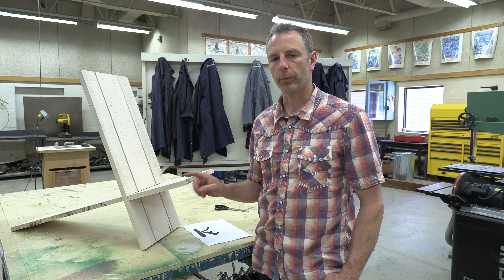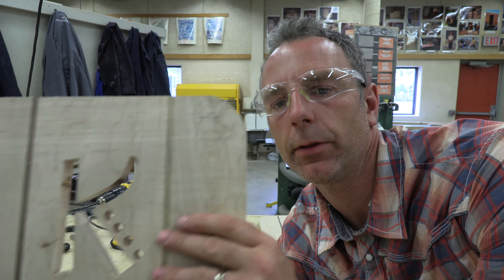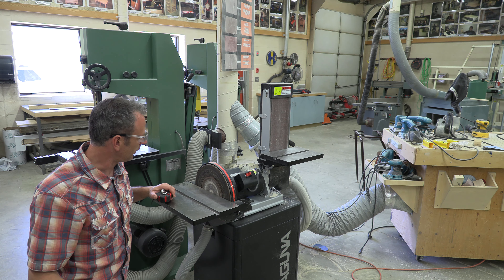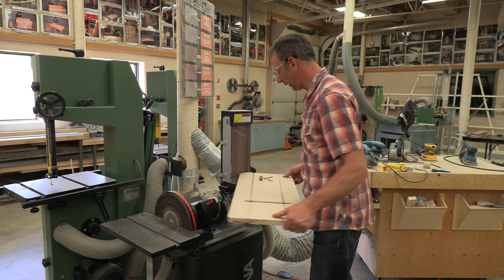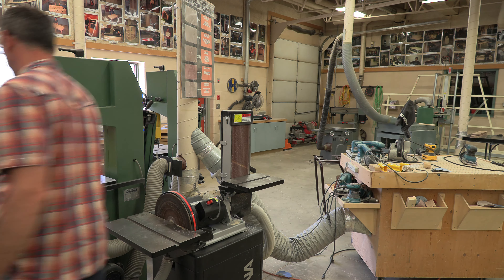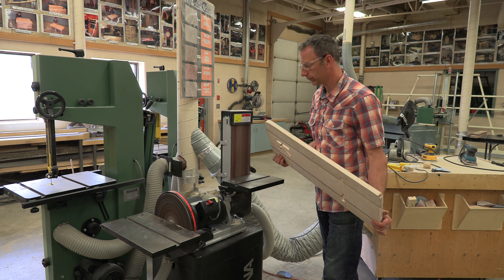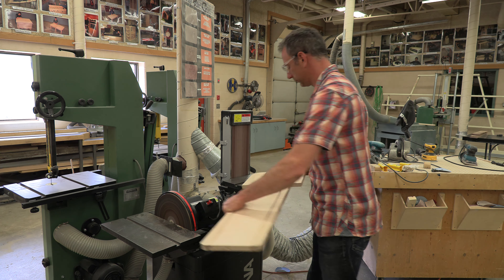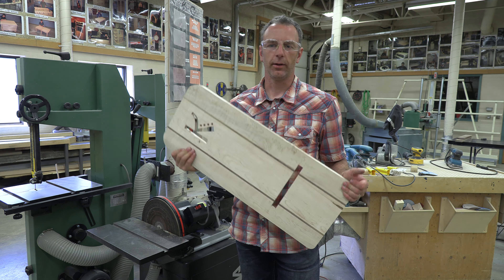Building a Viking Chair Prt 9 The Combination Belt Disc Sander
In part 9 of the Viking Chair build I introduce the Laguna 6/12 combination belt/disc sander. We use this stationary floor machine to sand the corners of the laminated viking chair boards.